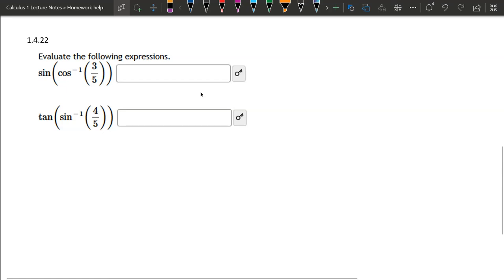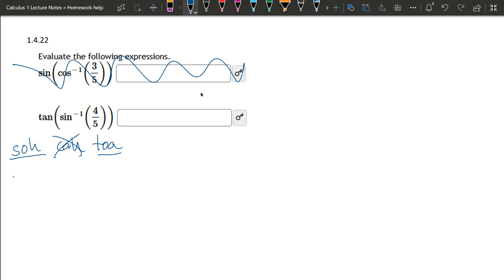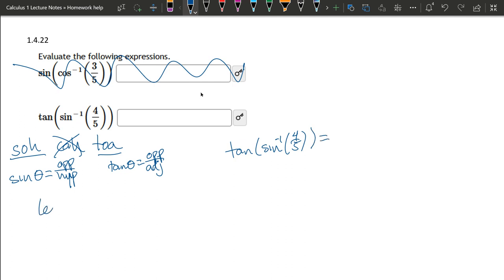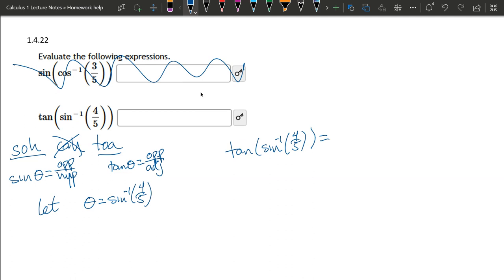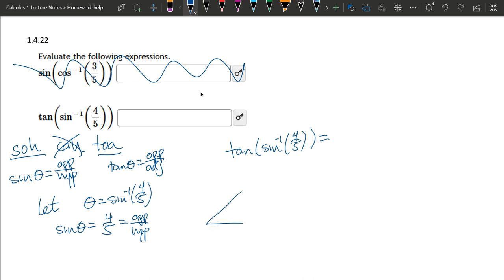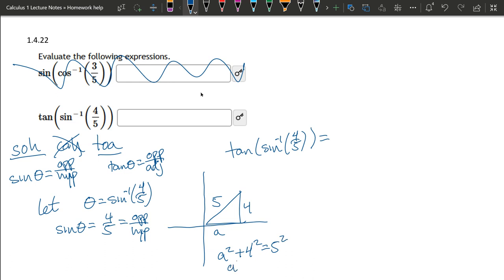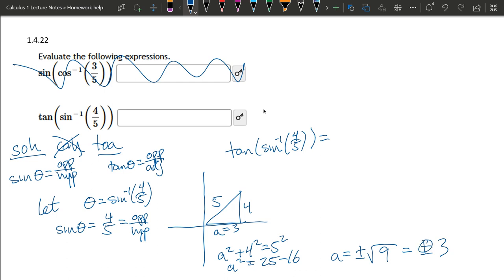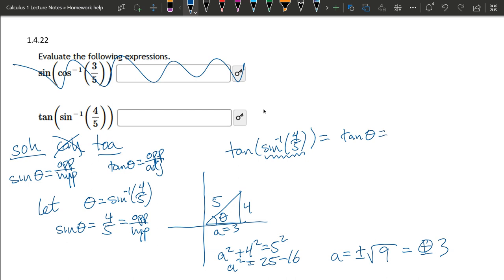Math 251 HW 1.4.22